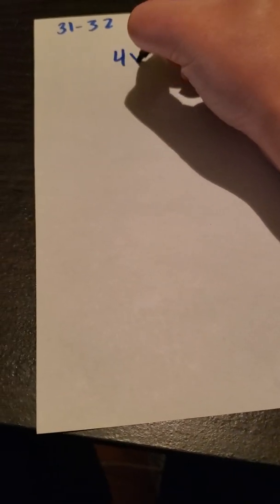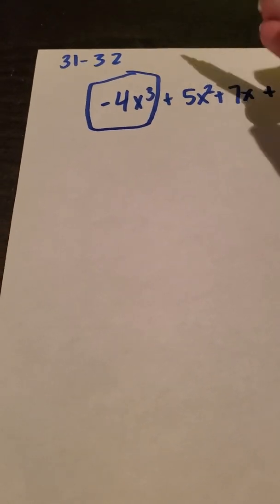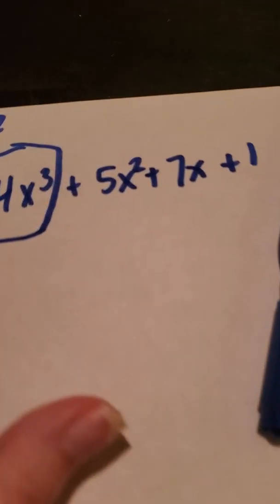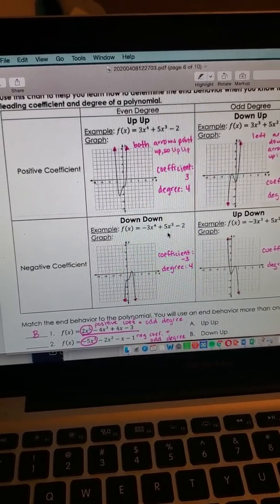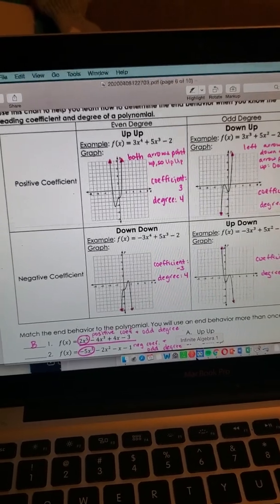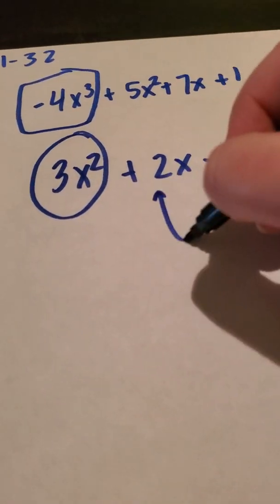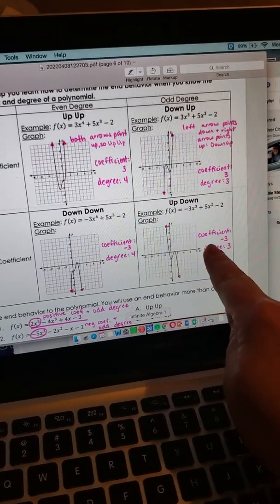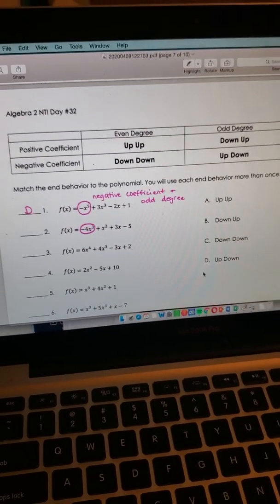Alg2 NTI Days 31-32